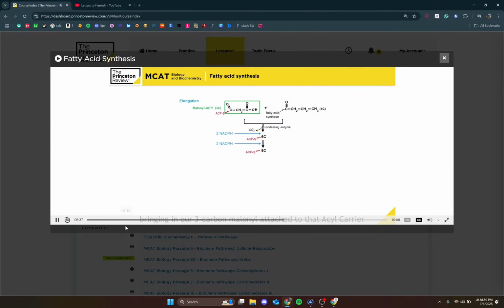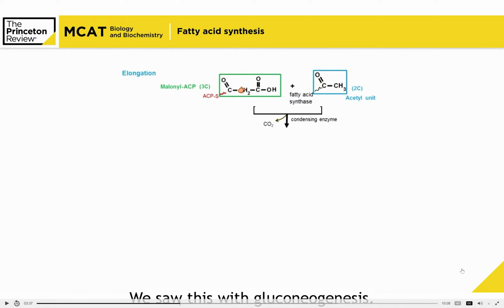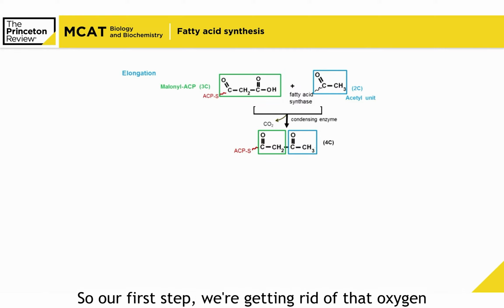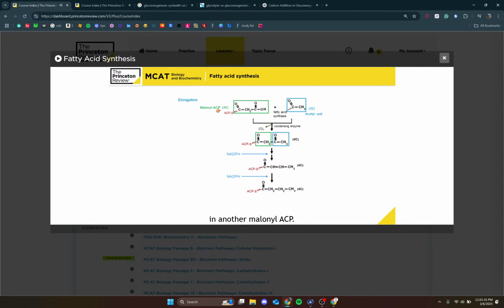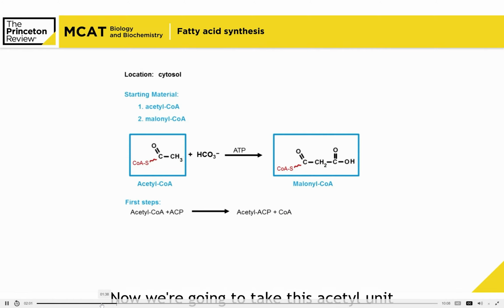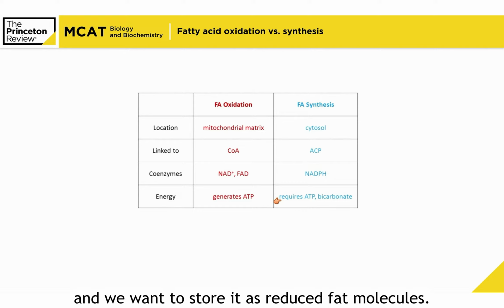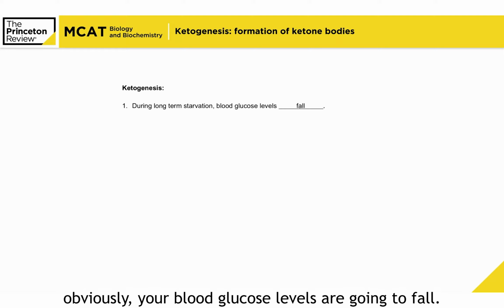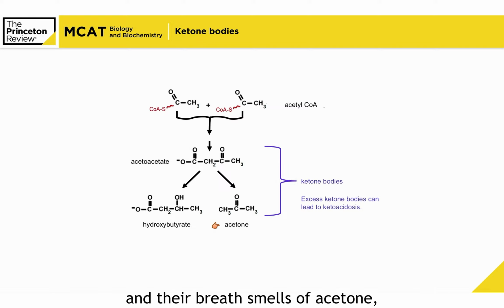Finally, privacy | 3/8/2025